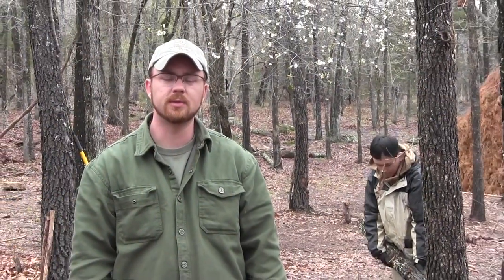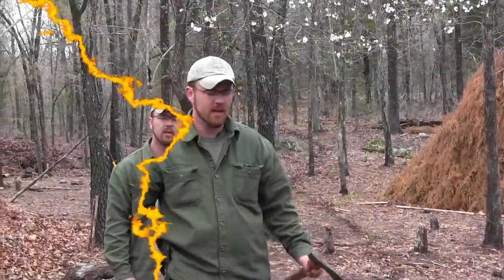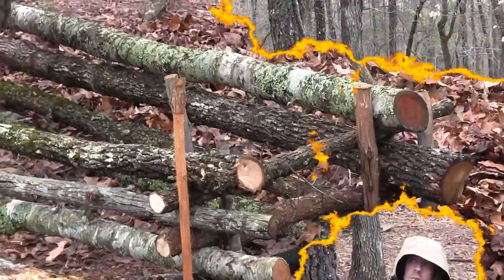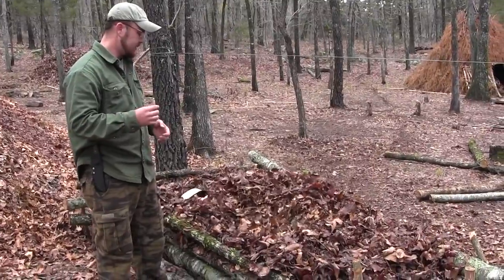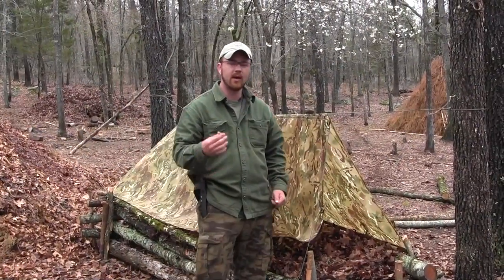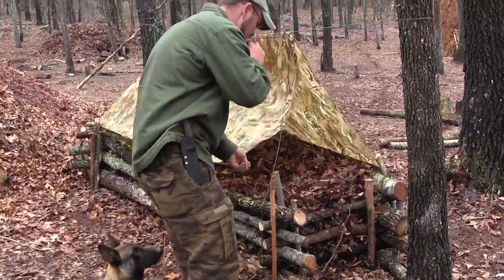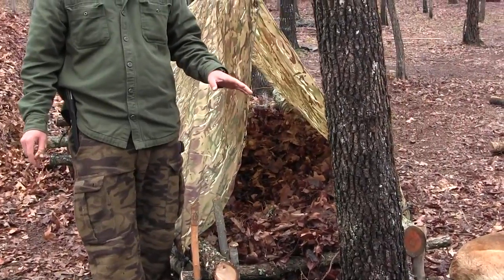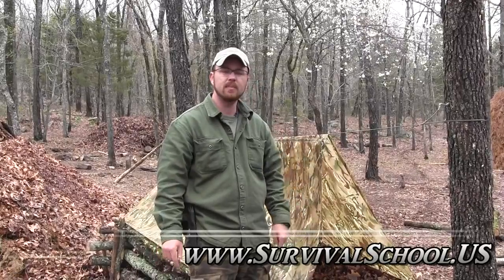How to Bushcraft an Improvised Sleeping Bag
This video demonstrates how to improvise a sleeping bag from stuff readily found in the forest.